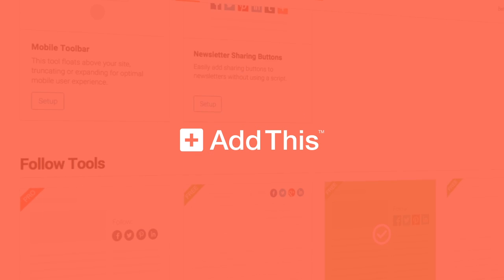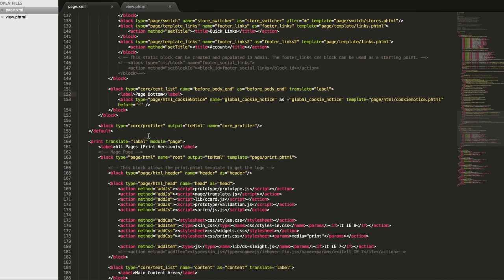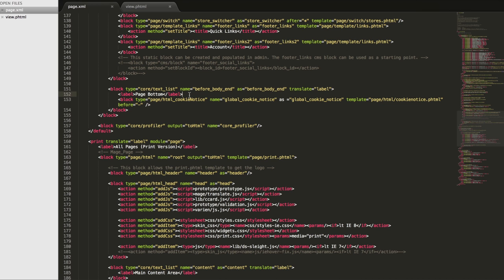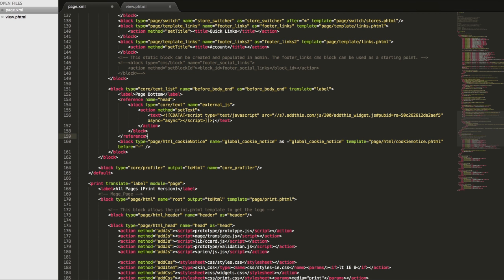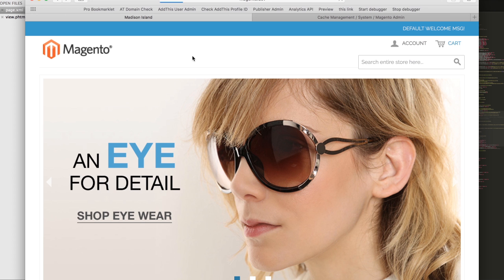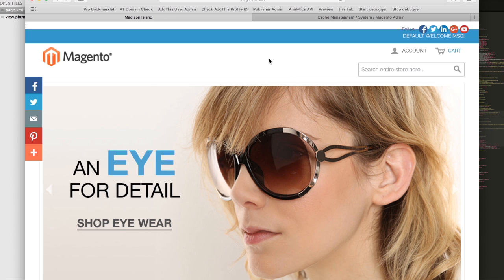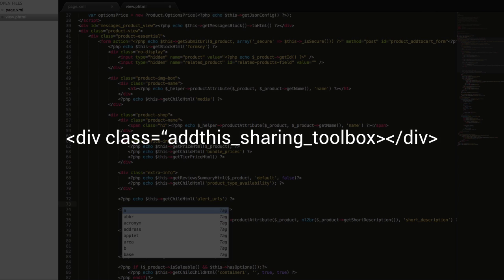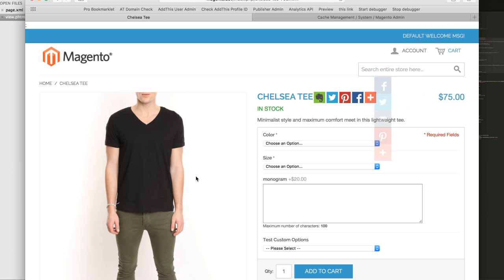How to Install AddThis on a Magento 1 Website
Learn how to install the AddThis code on a Magento website.

Grab the line of code needed to install AddThis tools on Magento